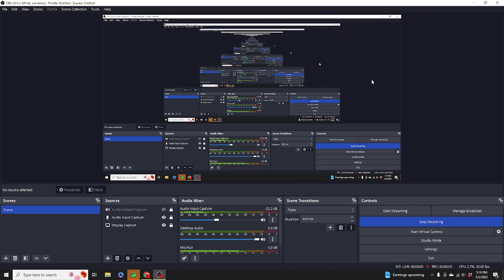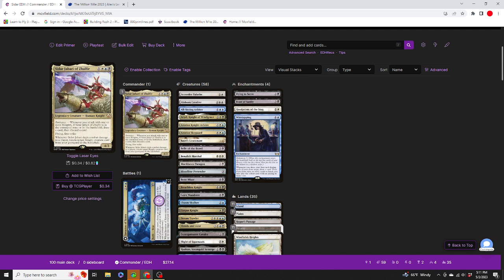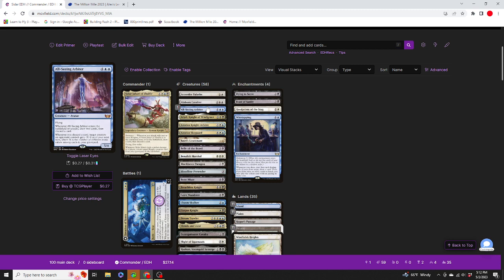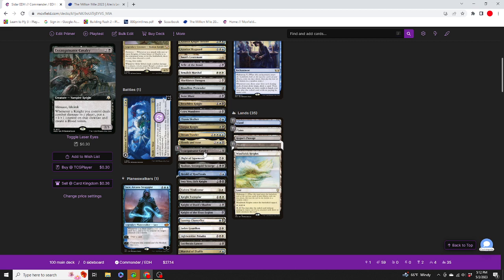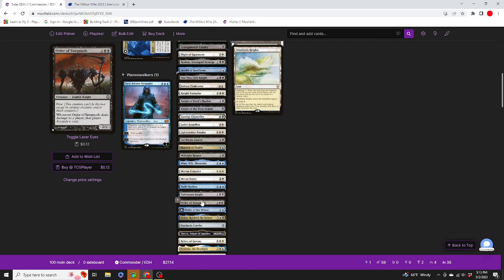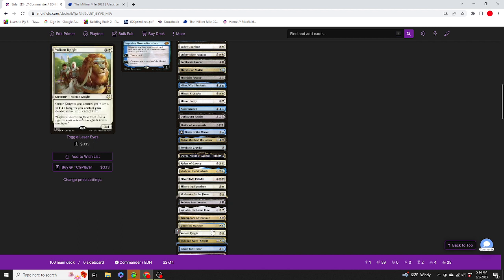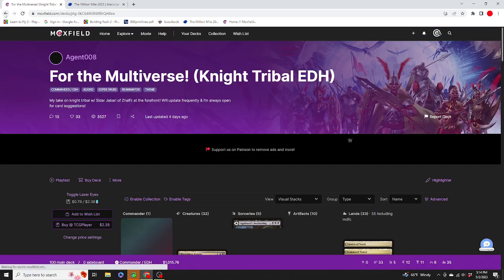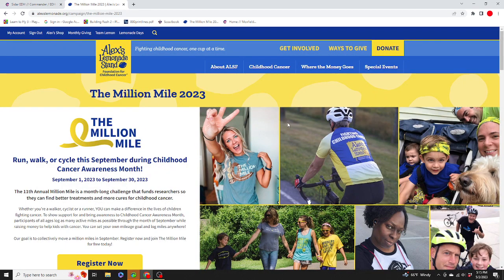Sidar Jabari of Zhalfir EDH Guide ( Magic The Gathering EDH )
In this video I will be going over the custom EDH guide I made for Sidar Jabari of Zhalfir. As they say, a scout is helpful and you can be helpful by typing in or copy and pasting the link into your search bar to lead you to a website where you can donate to help Alex's Lemonade Stand Foundation for childhood cancer.